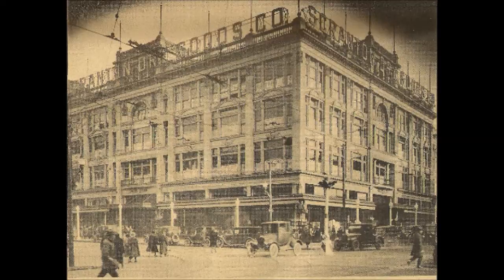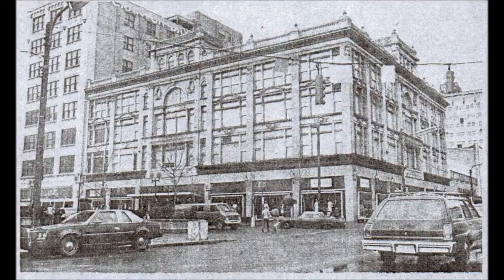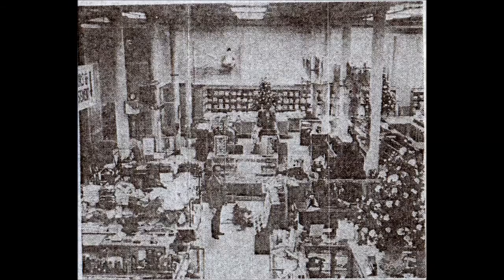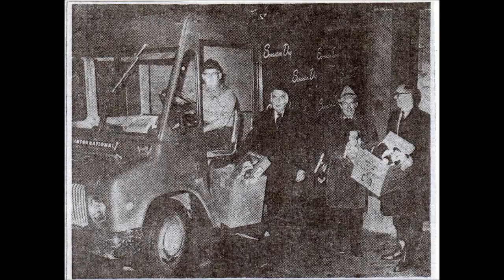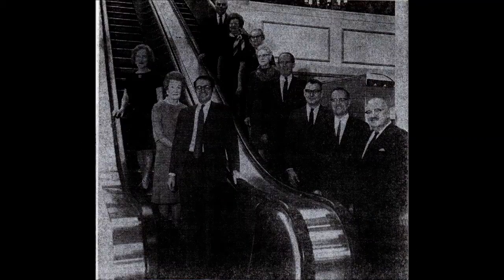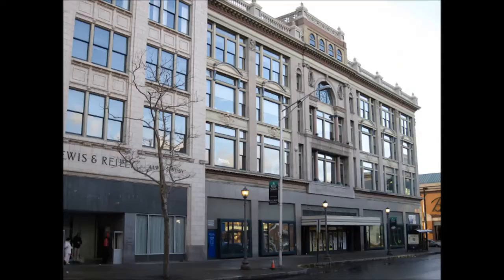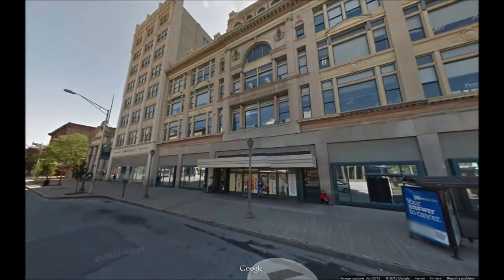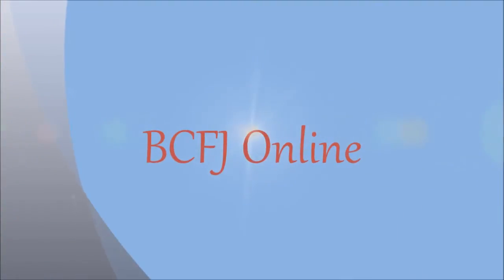Scranton Dry Goods: A Brief History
This photoslide video covers the history of Scranton Dry Goods, and the Oppenheim Building.